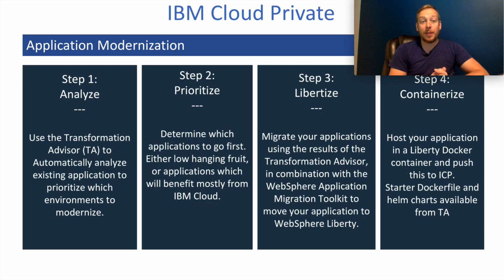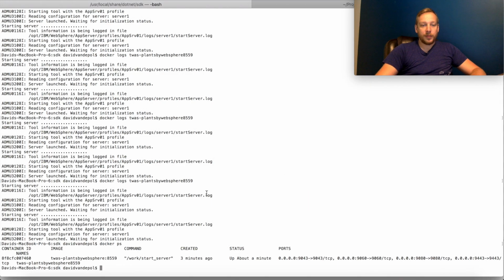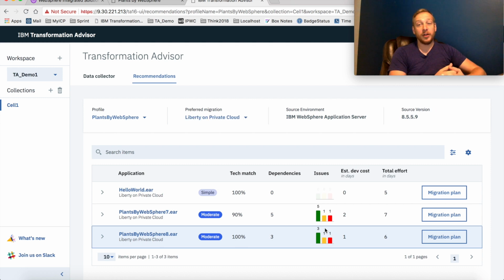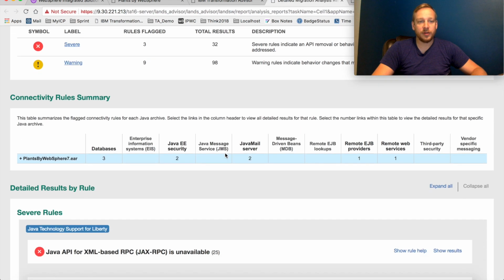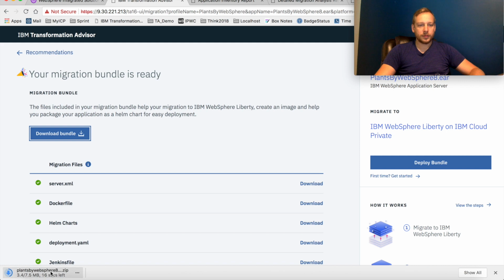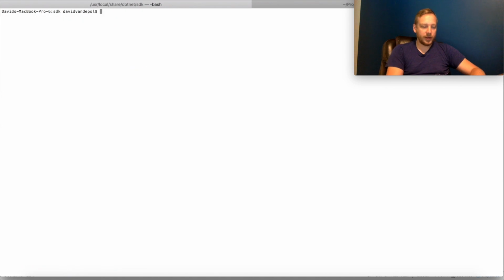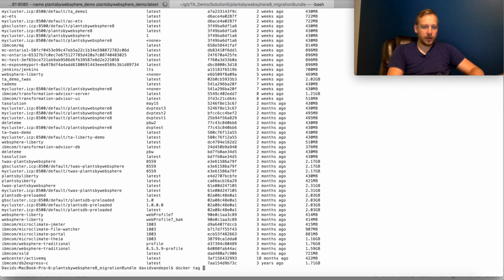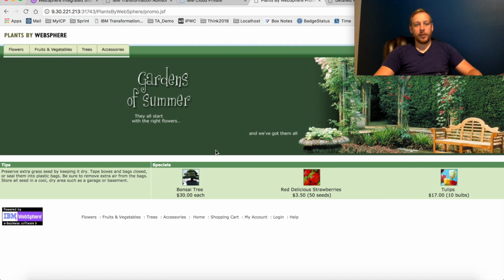IBM Transformation Advisor and Application Modernization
Application Modernization using the IBM Transformation Advisor.
This video is a demo of taking an application running in traditional WebSphere and using the IBM Transformation advisor to migrate it to WebSphere Liberty running in a Docker container running on IBM's Kubernetes offering IBM Cloud private.